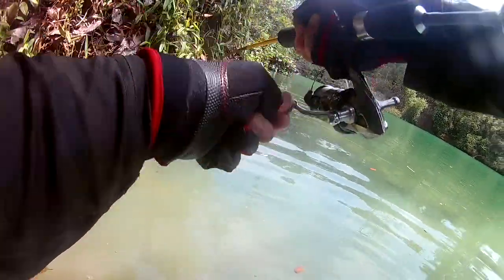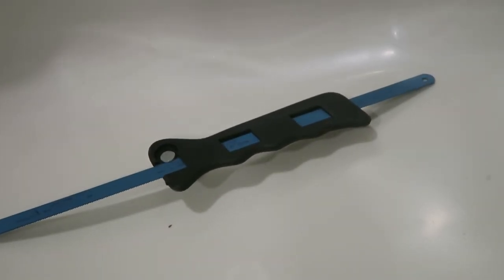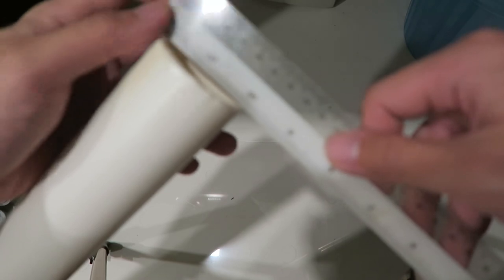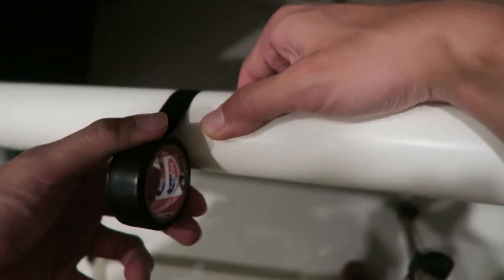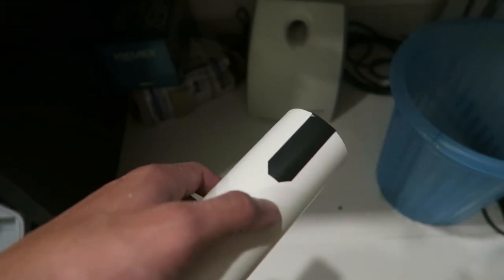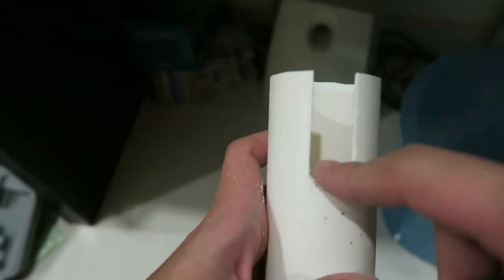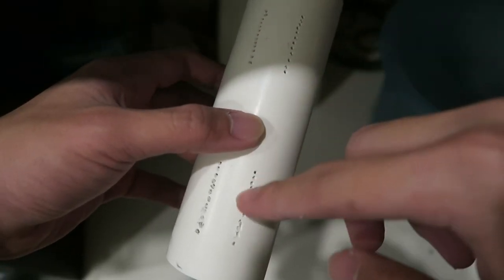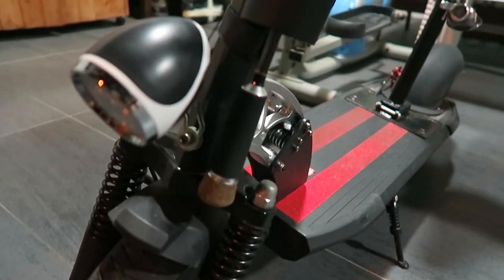Be A Jenius: DIY Homemade Fishing Rod Holder for Electric Scooter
Acquired an Electric Scooter a few weeks back and just had to do this DIY Fishing Rod Holder. Its a definite necessity for somebody who's going to commute via such a mobility device to do some fishing.

Anyway this is just my first time doing this. I figured there are a dozen different ways I could have done better or simplified the process but hey, hope you get something out of this video anyway.

Tight lines and smiley face :)